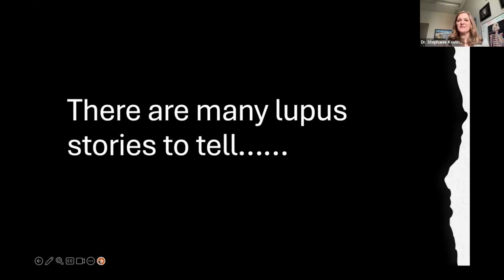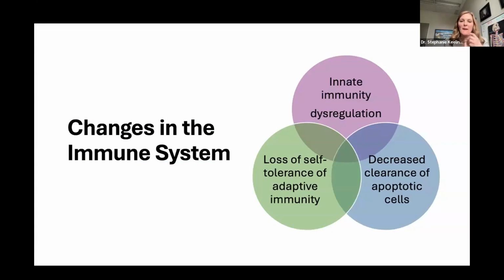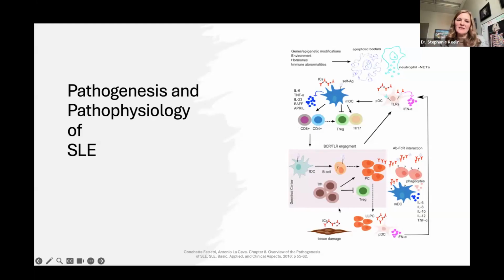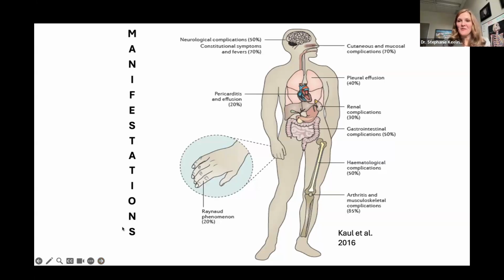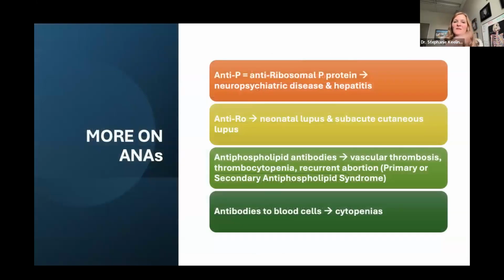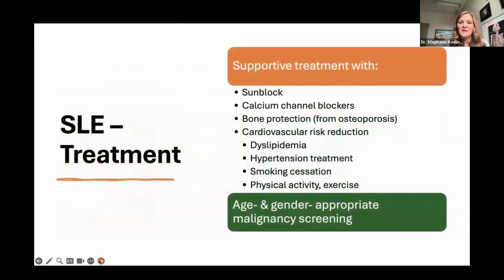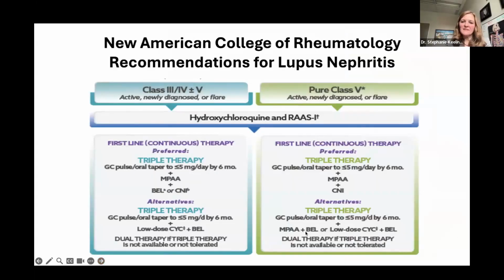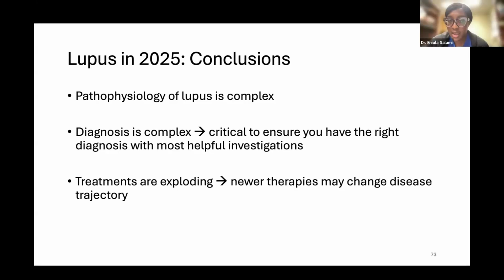Rheumatology Revealed 2.0: Navigating Lupus by Dr. Stephanie Keeling, April 29, 2025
Rheumatology Revealed 2.0: Advanced Insights and Evolving Best Practices for Family Physicians
Navigating Lupus: The Latest in Diagnosis, Management, and When to Refer
By: Dr. Stephanie Keeling
Presented: April 29, 2025